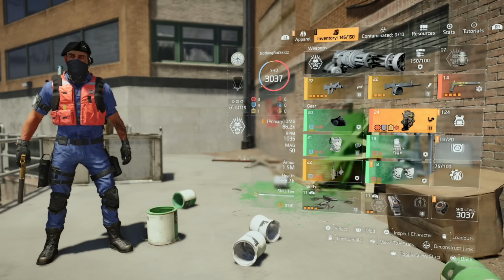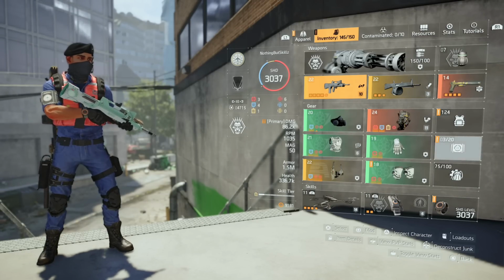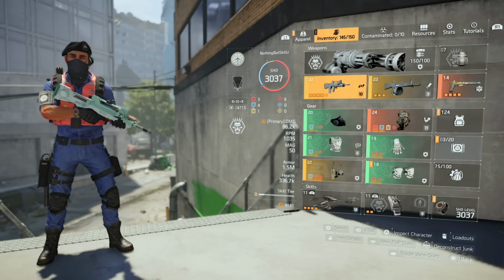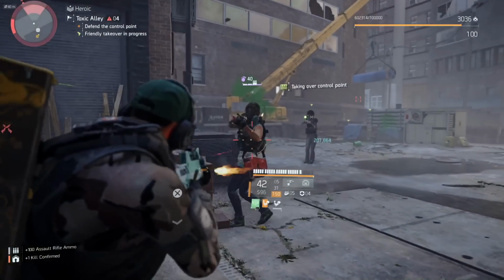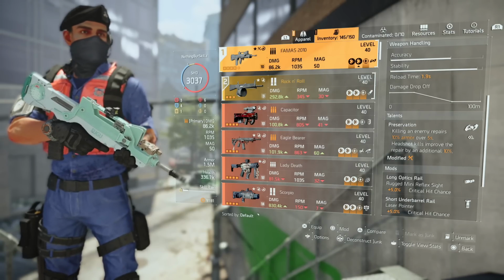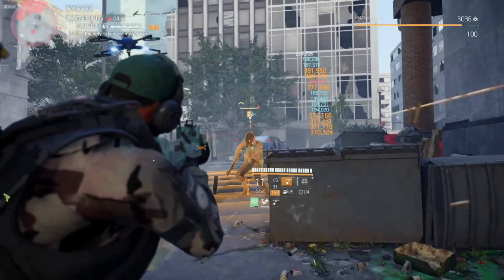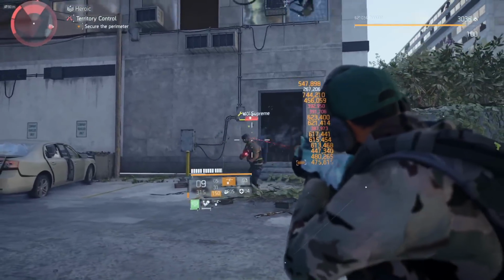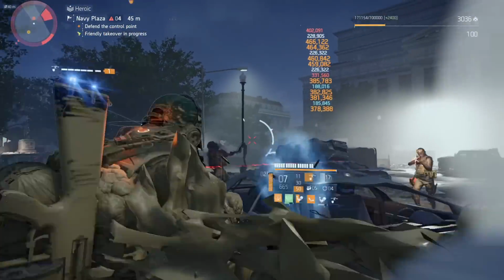THIS TALENT JUST MADE THIS BUILD UNSTOPPABLE IN THE DIVISION 2! BEST SOLO PVE BUILD JUST GOT INSANE!